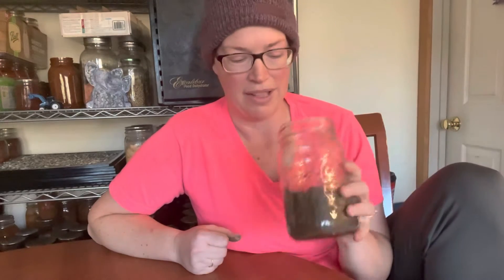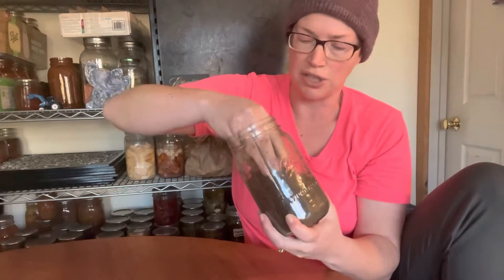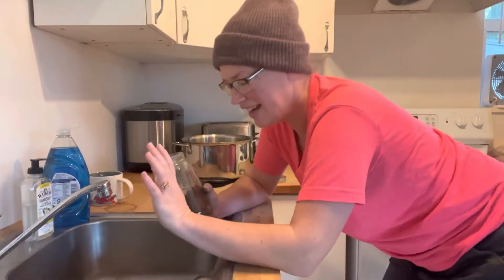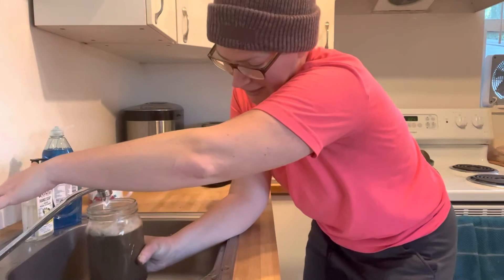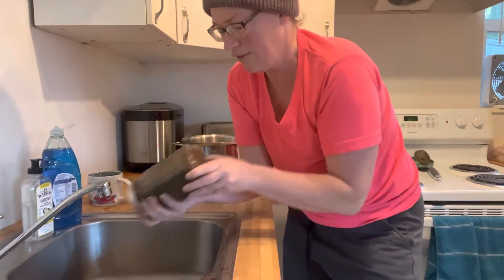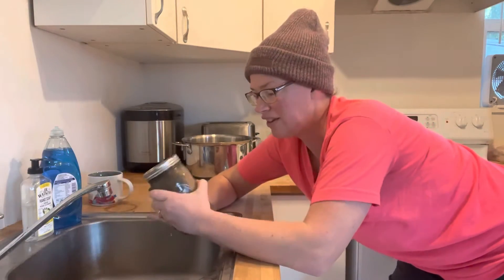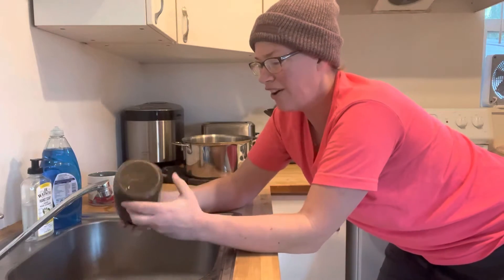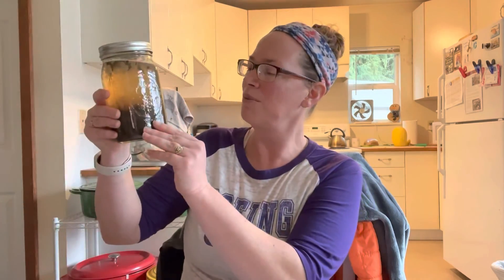Mason Jar Soil Test Vs Lab Soil Test | PNW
Hi friends, getting my soil tested has been on my list for awhile and I am happy to say that I had it done. I did two samples- one from the front garden and one from the back garden. I also tried out the mason jar soil test to see how they compare to each other and I wanted to share it with you.

The mason jar soil test only tells the soil composition- meaning a breakdown of the sand, silt and clay. This test is done by shaking soil suspended in dish washing soap and letting it sit. At the same time, I sent my samples off to be tested professionally.

I did realize that earlier in the video I was incorrect about how I guessed the soil would settle out. Initially I thought the clay would be the heaviest. Later in the video, I provide the correct pattern which is sand on the bottom, then silt and lastly clay.

Ultimately, a lab test is always going to be the best. But, I do think the mason jar has a place to give a rough idea of soil composition- which can be really handy, especially if you are just starting out.

If you have ever done a soil test (either kind) I would love to hear what you learned or what surprised you. I do plan to do another video to go over the specifics of the soil test.